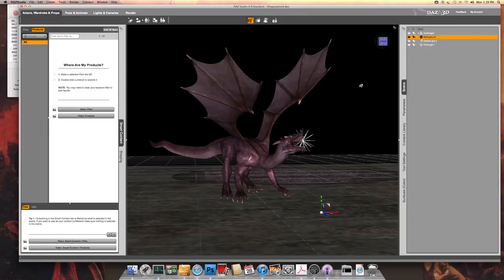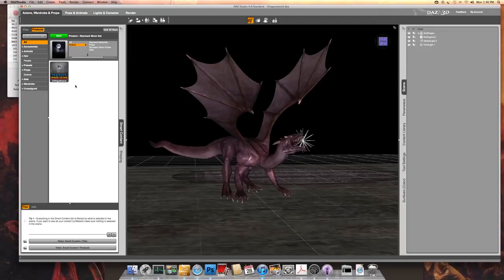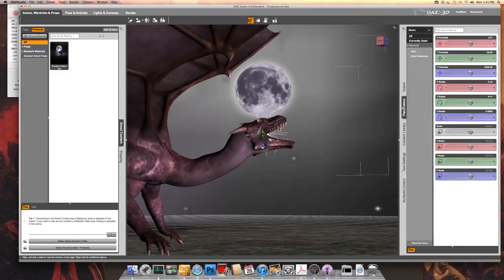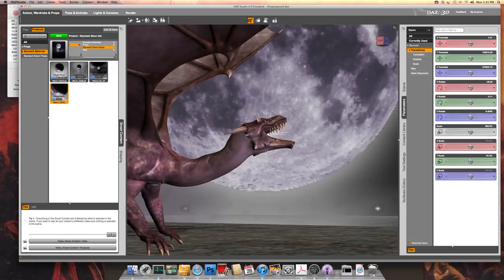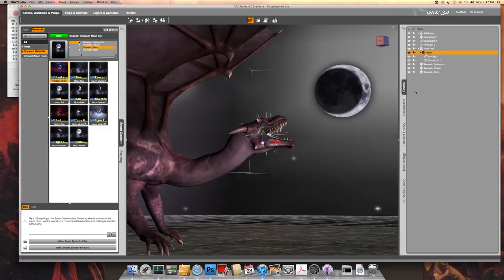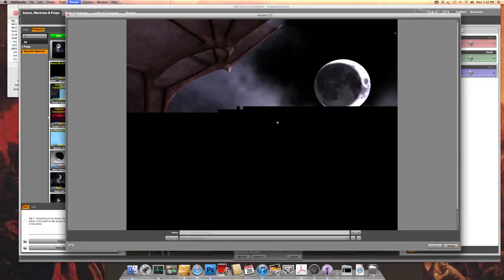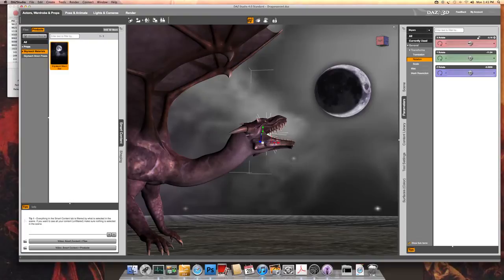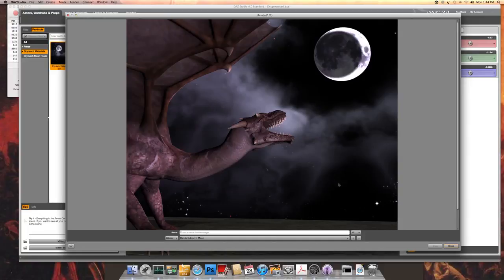Skyreach Moon • Introduction Tutorial 1 • For Daz 4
This is a short introduction and basic tutorial video for my latest product available on renderosity.com for Daz Studio 4.

you can find the product at the above link or search for Skyreach Moon Set in google.

The video will give you a preview of the product and a quick start tutorial in using the product.

Thanks for viewing and your feedback is always welcome.

Ben